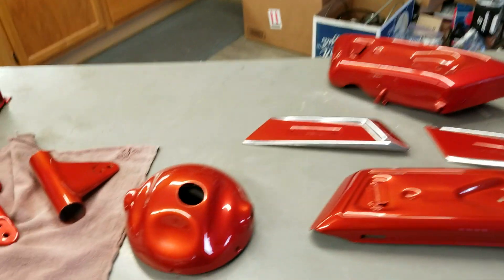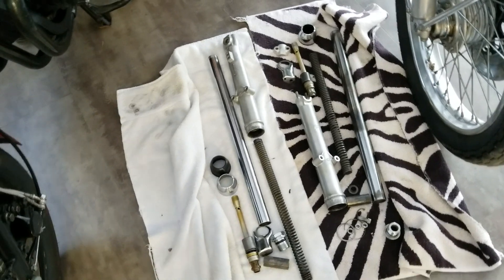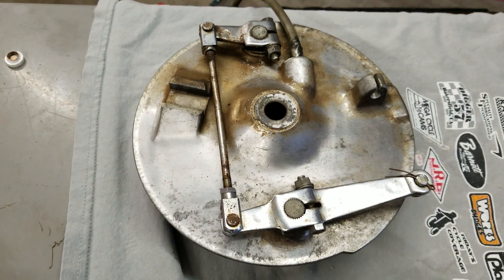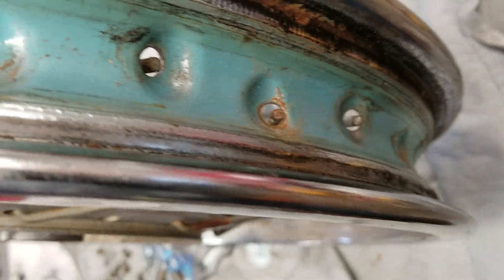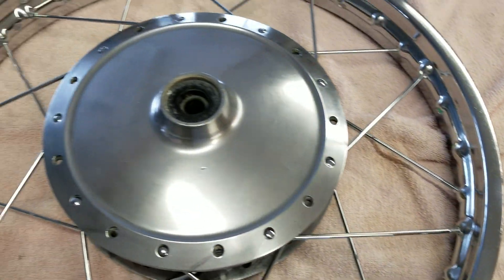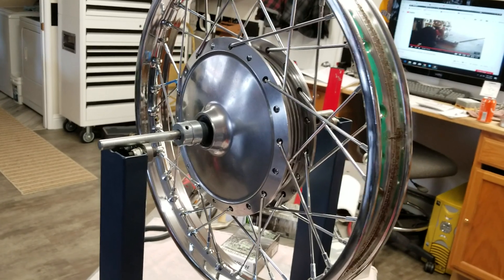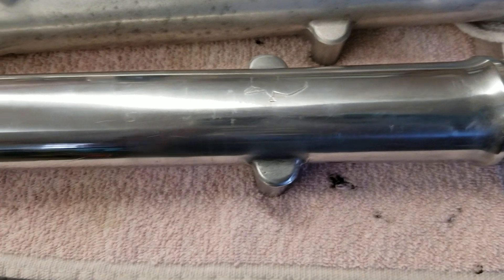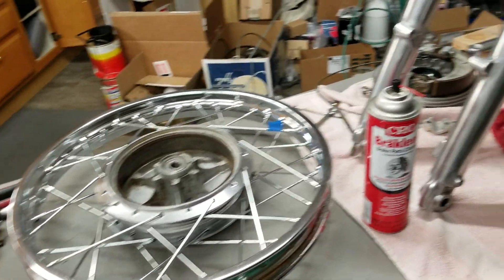1972 Yamaha R5 350 Restoration Part 2